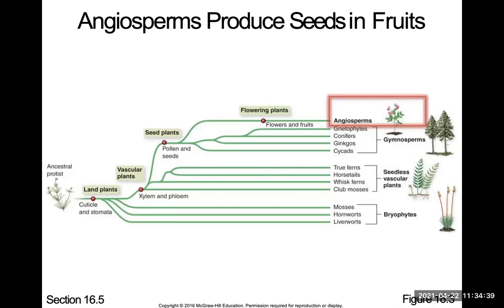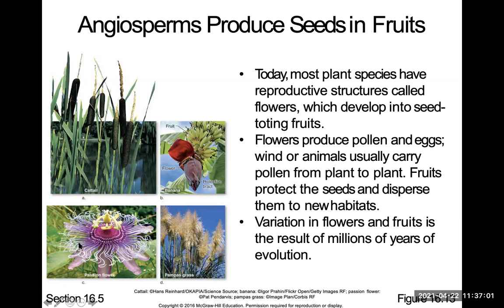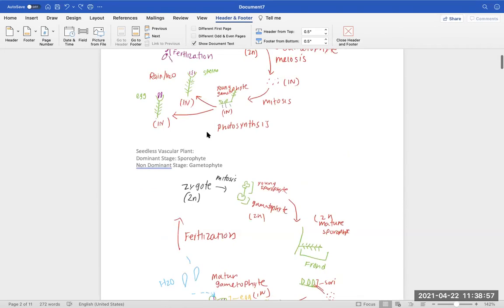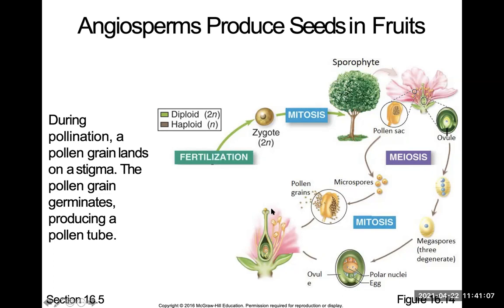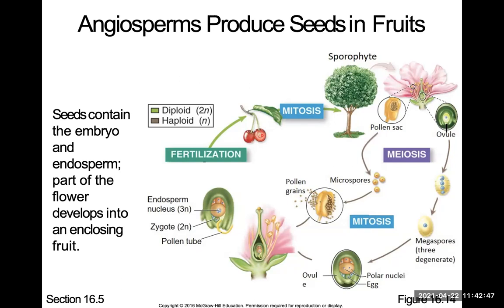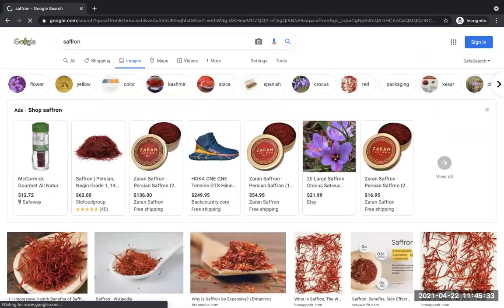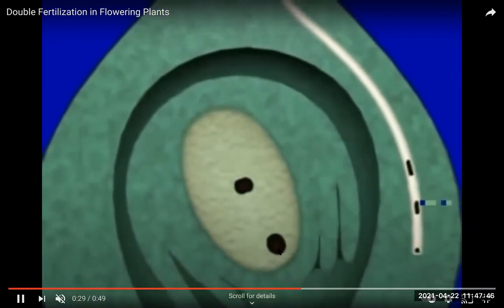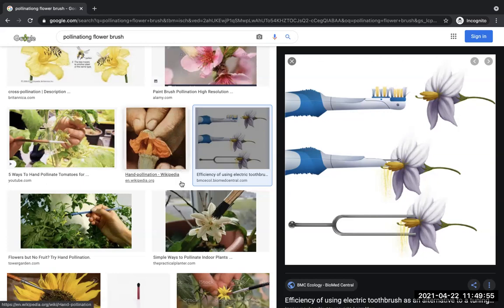88 C16P6 Angiosperm B21